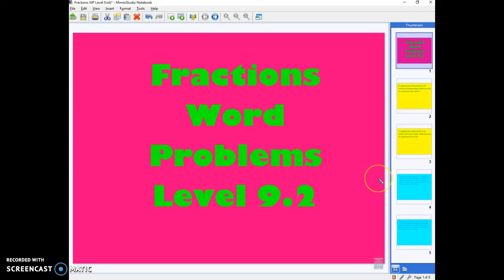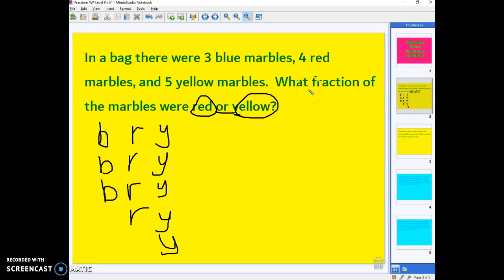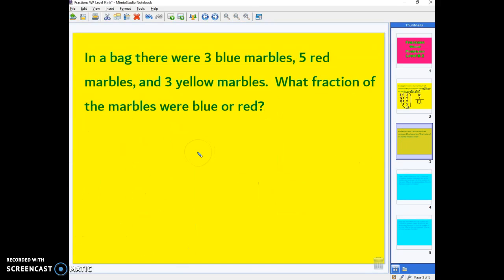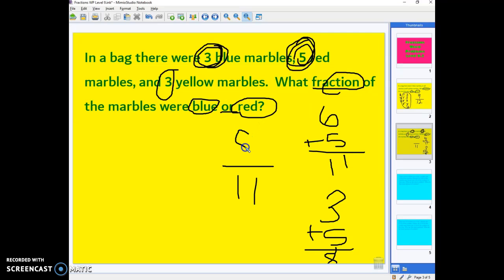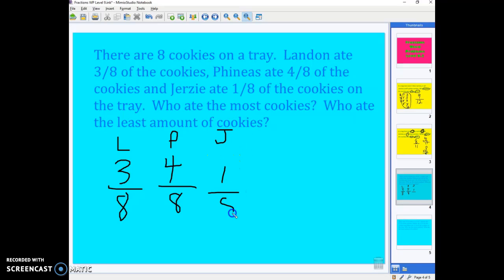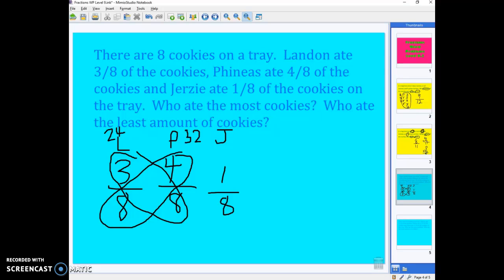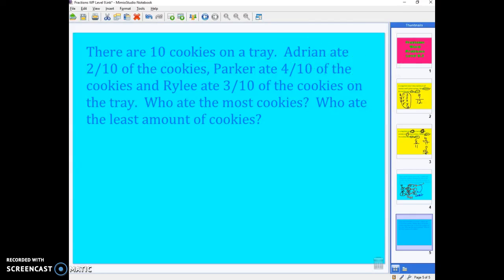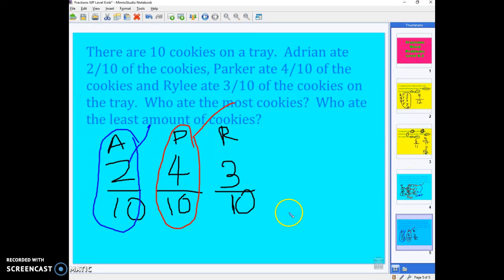Fractions WP 9.2